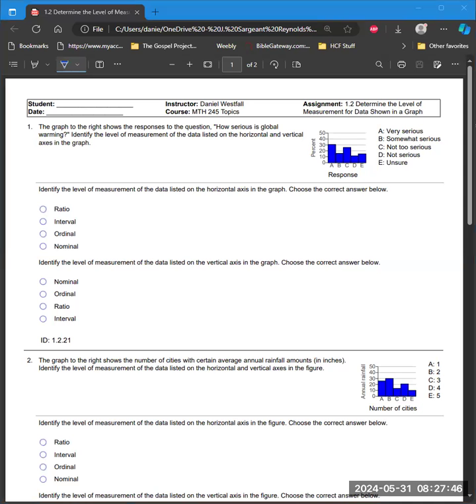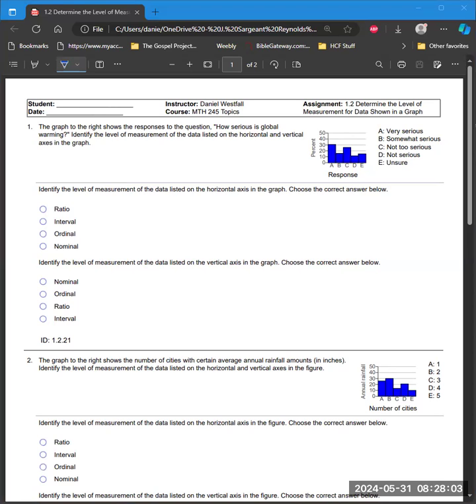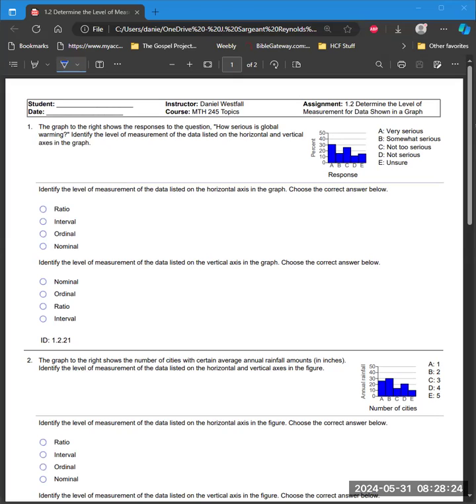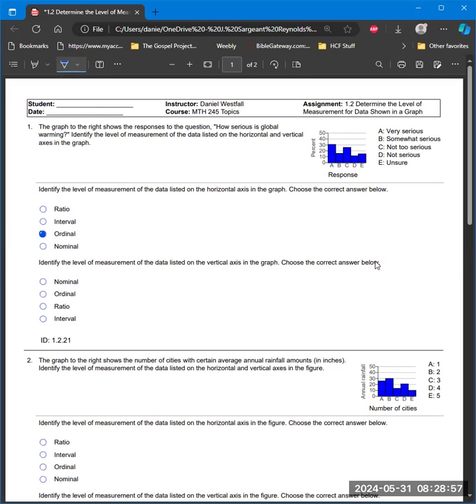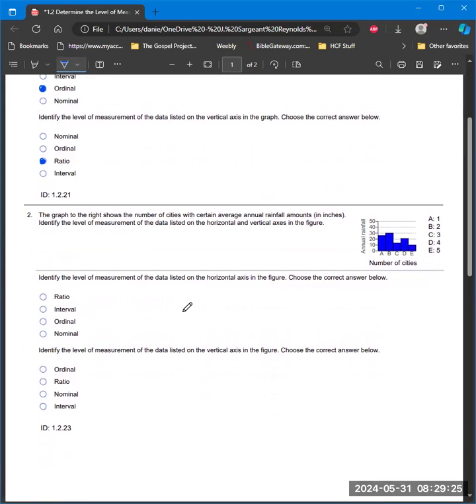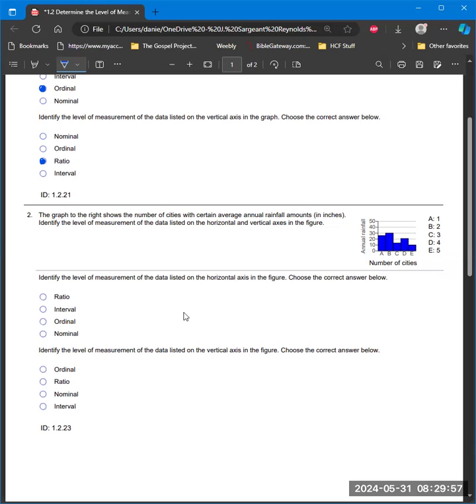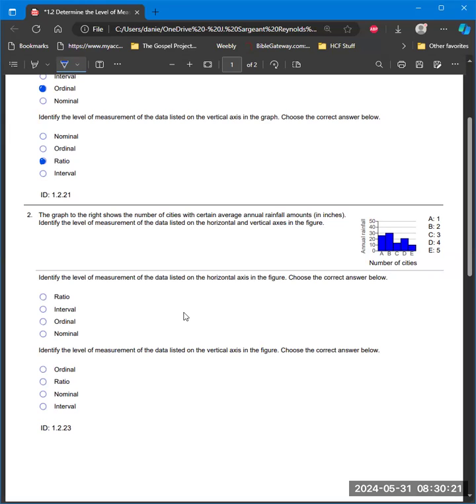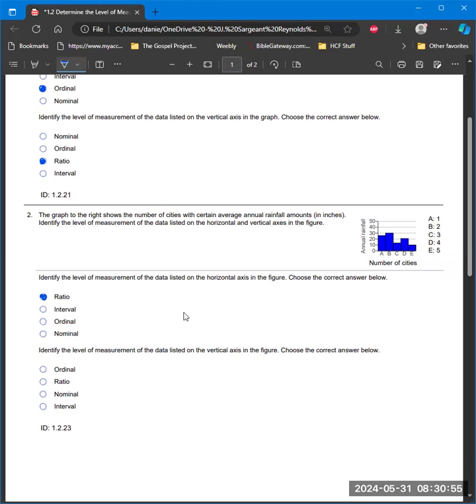1.2 Determine the Level of Measurement for Data Shown in a Graph